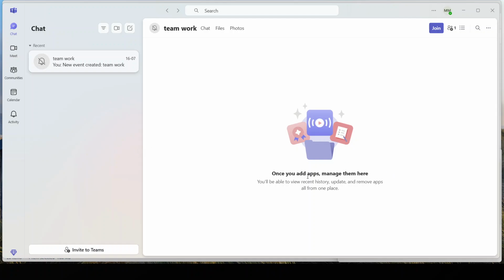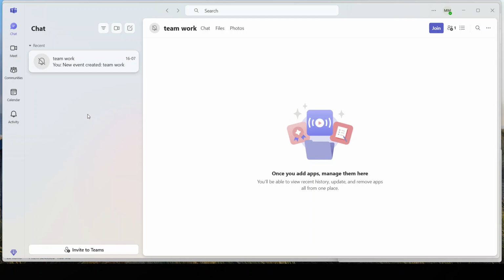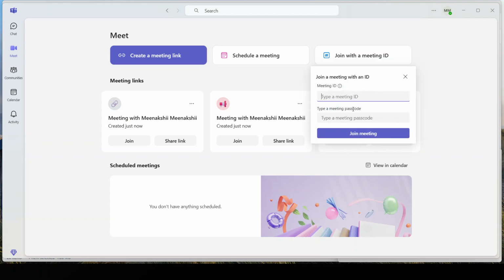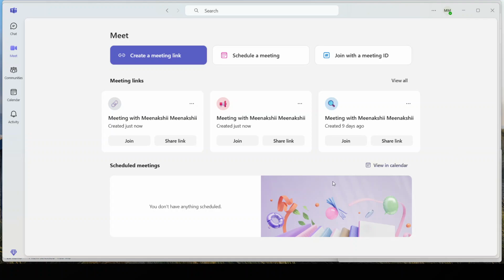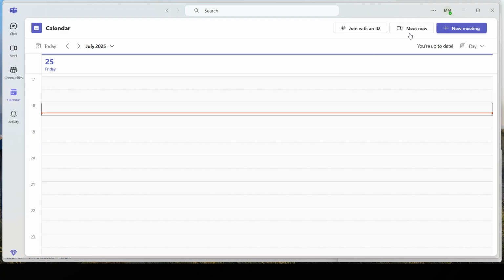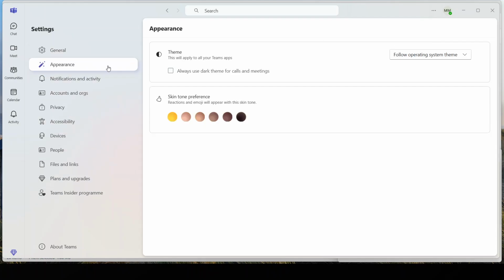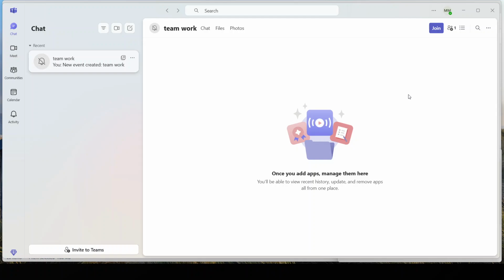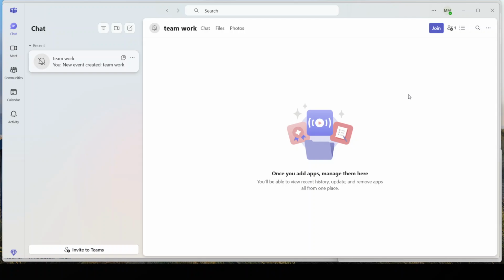How to Join a Meeting with an Invite Link in Microsoft Teams 2026 (Step By Step)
Learn How to Join a Meeting with an Invite Link in Microsoft Teams in this video.